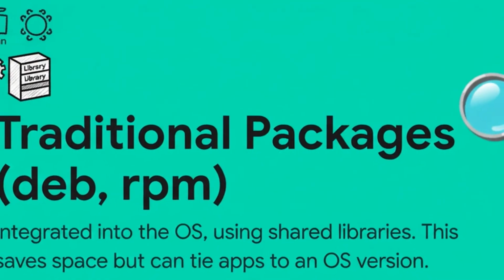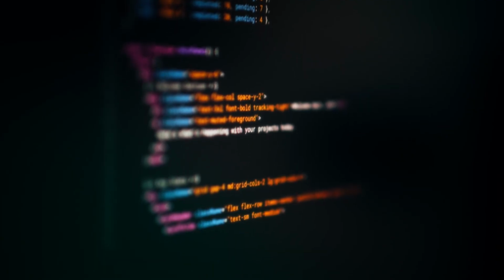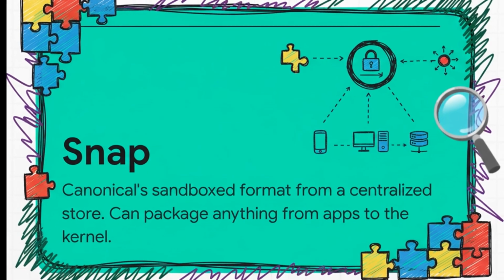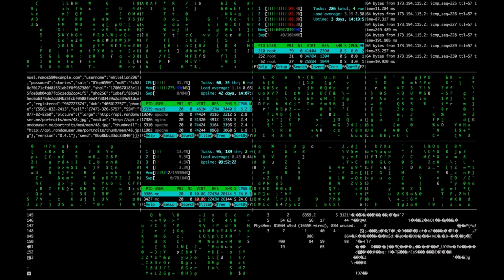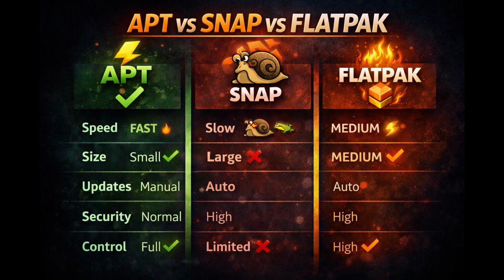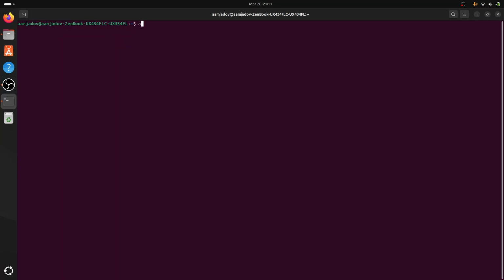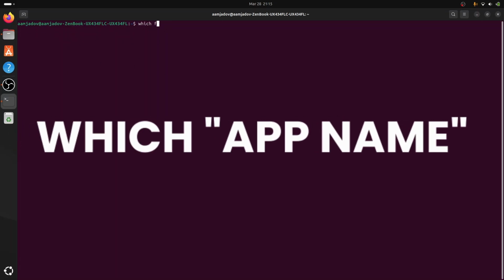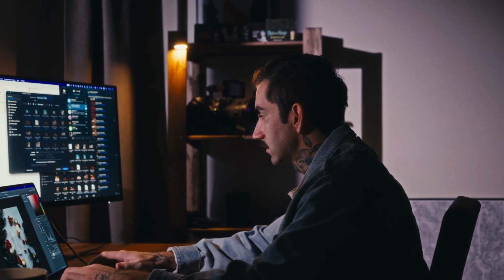APT vs Snap vs Flatpak — Which One is Killing Your Ubuntu Performance?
This video is a great linux tutorial for beginners, explaining the different application package management systems available on Ubuntu. We'll explore APT, Snap packages, and Flatpak, helping you understand how each operates within the operating system. Learn about Canonical's sandboxed Snap and the community-driven Flathub for Flatpak, essential knowledge for any ubuntu setup.

Confused about APT, Snap, and Flatpak in Ubuntu?

In this video, I break down the REAL differences between these package managers, how they affect your system performance, and which one you should actually use.

If your Ubuntu feels slow… Snap might be the reason 👀

🔥 What you'll learn:
- What APT, Snap, and Flatpak are
- Pros and cons of each
- Which one is faster
- How to check installed apps
- Which one YOU should use